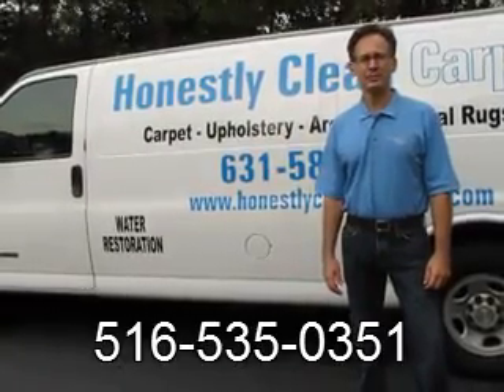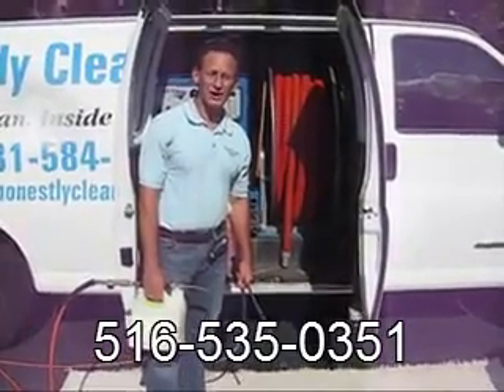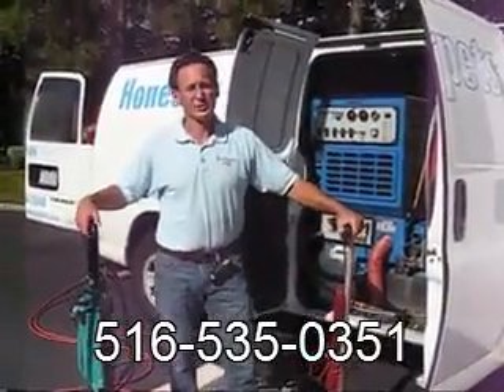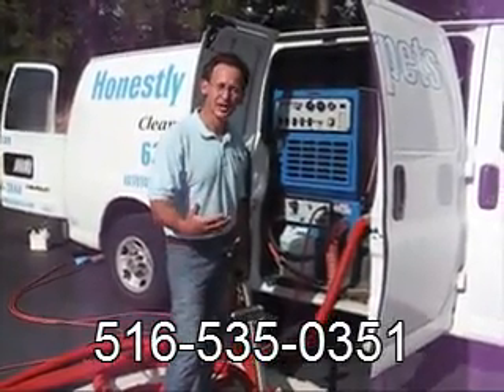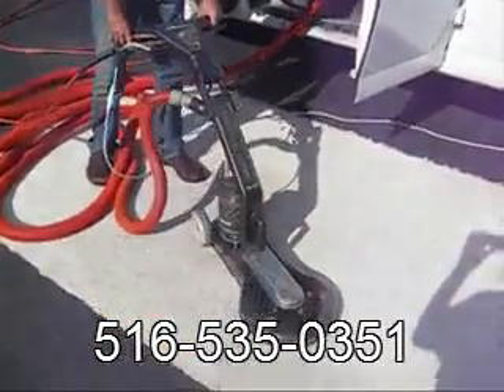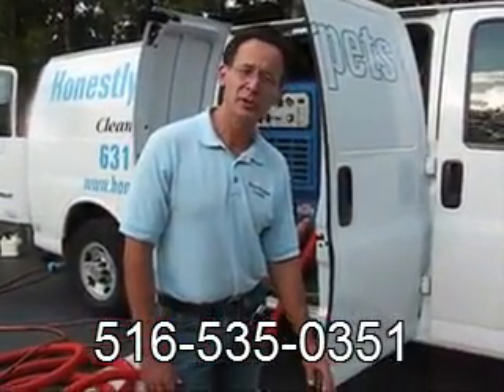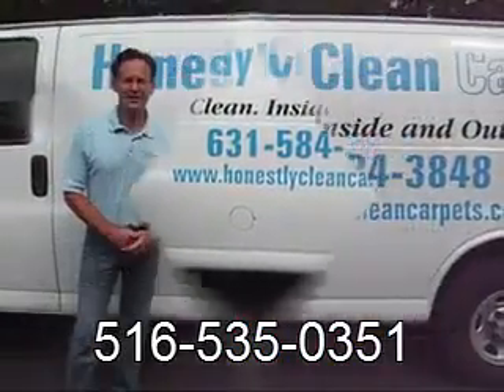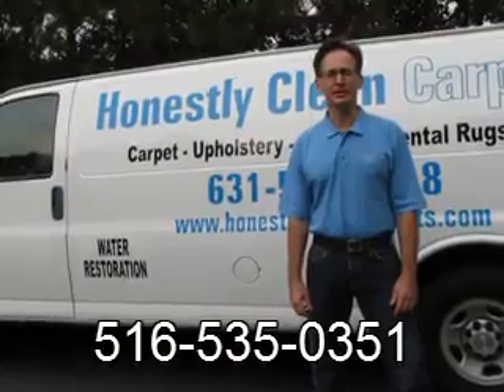Honestly Clean Carpets - Carpet Cleaning Farmingdale Carpet Cleaner Farmingale NY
- Are you looking for carpet cleaner Farmingdale NY and don't know who to call? Honestly Clean Carpets is a professional Farmingdale carpet cleaning service providing carpet cleaning, area rug cleaning, oriental rug cleaning, upholstery cleaning, and tile & grout cleaning.

Our professional carpet cleaners are certified in various types of multi-surface cleaning. We offer the highest quality service by using the most safe and effective cleaning agents, by using the most effective cleaning processes, and all for prices that are straightforward and fair.

Honestly Clean Carpets can help you get your carpets and upholstery clean and looking good again. To learn more about our superior service and have a carpet cleaner Farmingdale NY come out to your home or office today, call or visit us online. HCC has earned the loyalty and respect of residents all over Long Island, and we would like to add you to our customer family.